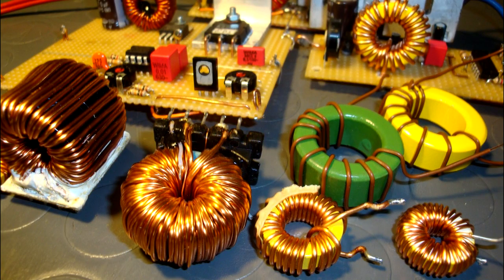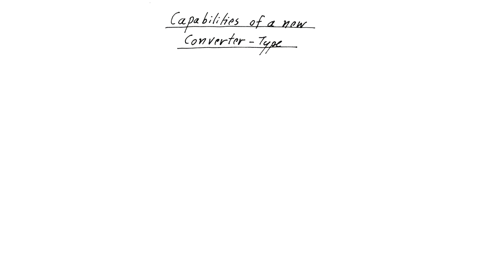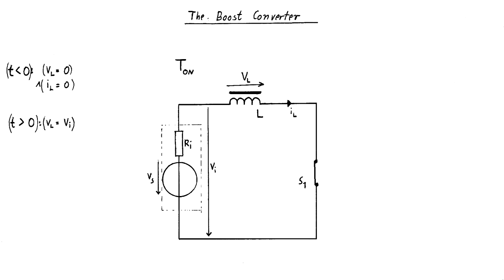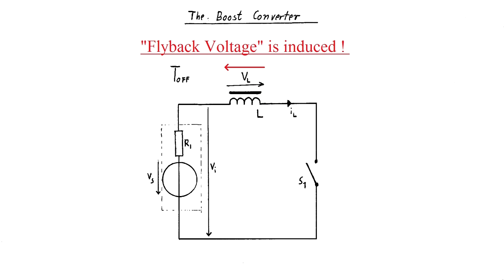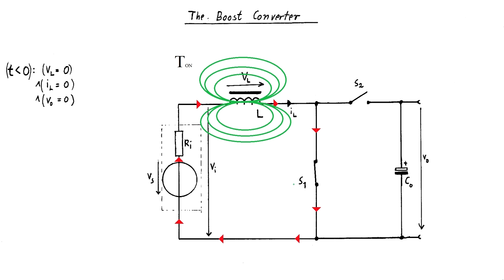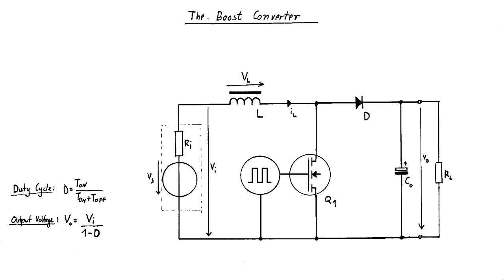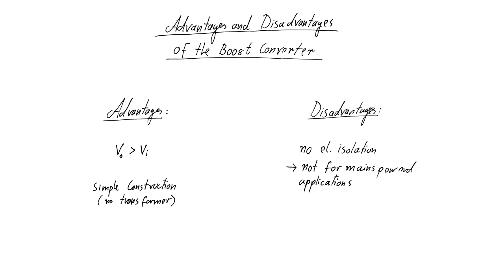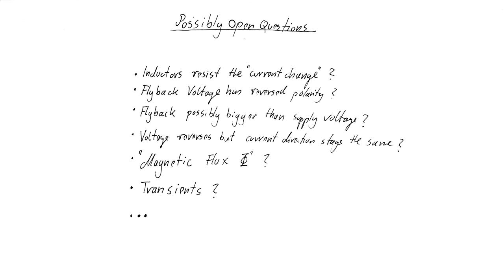SMPS Tutorial (4): Boost Converters, Flyback Voltages, Switched Mode Power Supplies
This is part 4 of my video tutorial series about Switched Mode Power Supplies. This part deals with the idea behind the Boost Converter. The video also explains the principle of car ignition systems.
As I will explain in the video about flyback converters, the ignition system is based on the idea of a "flyback voltage". This flyback voltage can be multiplied by using a secondary winding with a bigger number of turns. That secondary winding makes teh ignition system technically a "flyback converter". But since the boost converter and the flyback converter are based on the same idea, the example is well suited for the boost converter too.